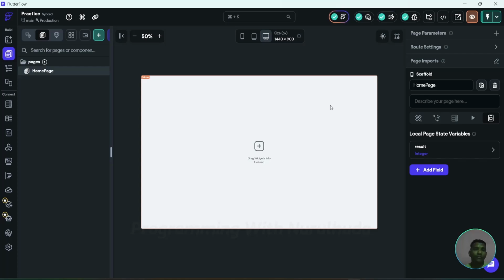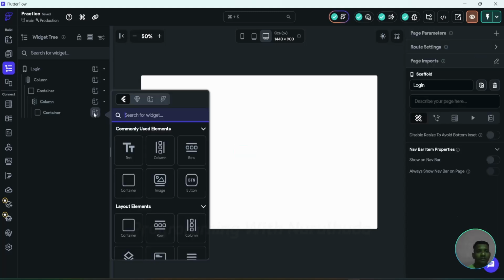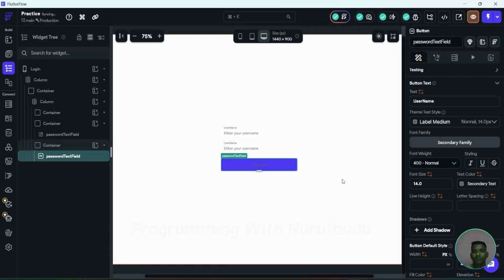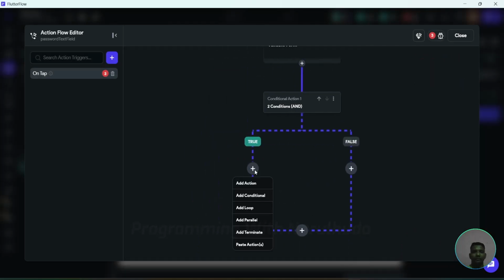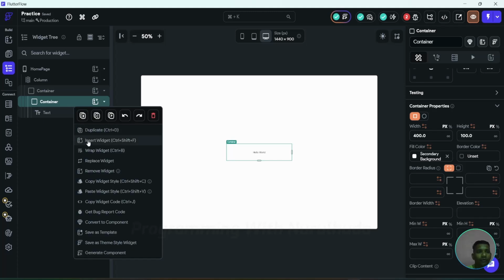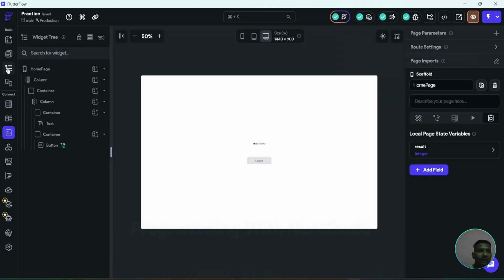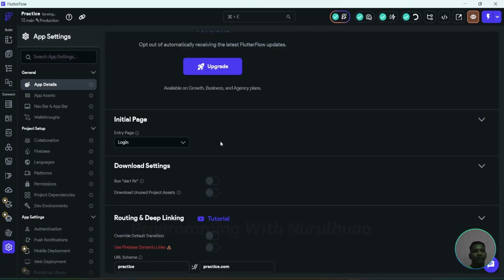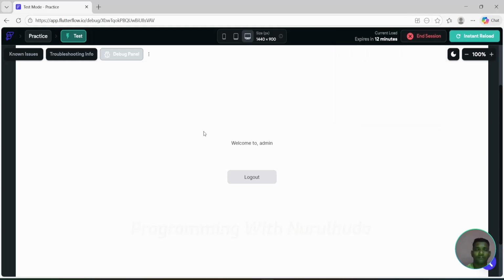Build a Static Login Page UI in FlutterFlow